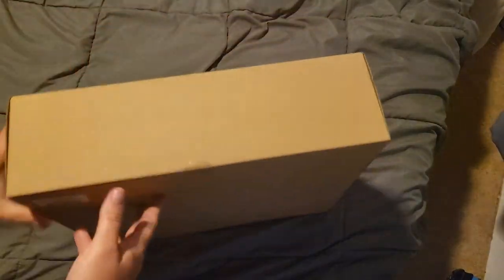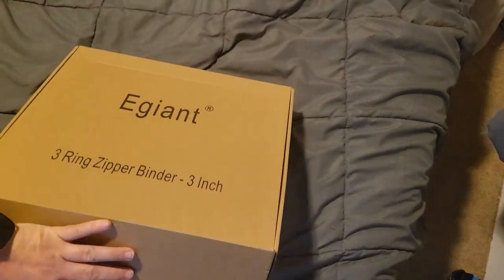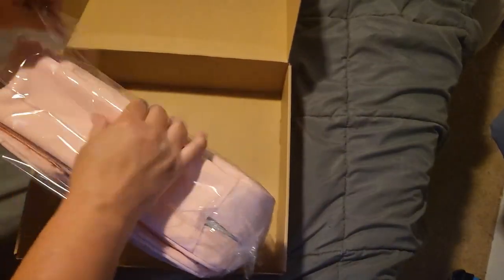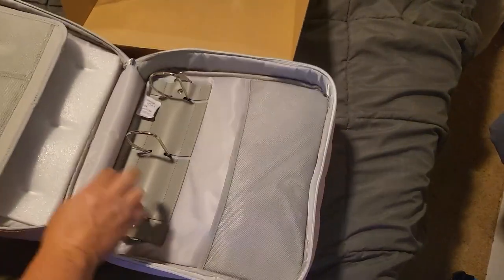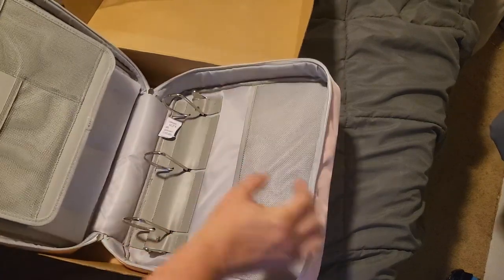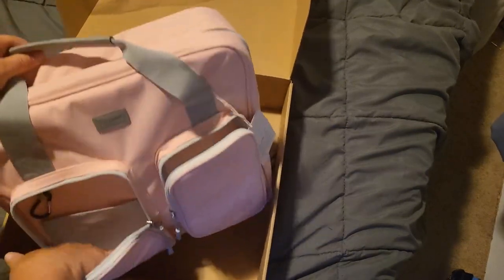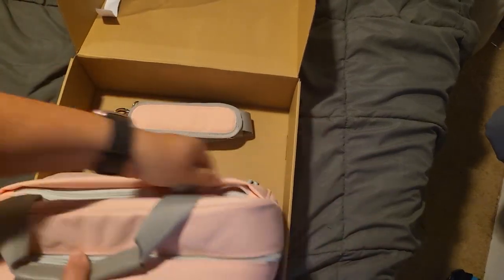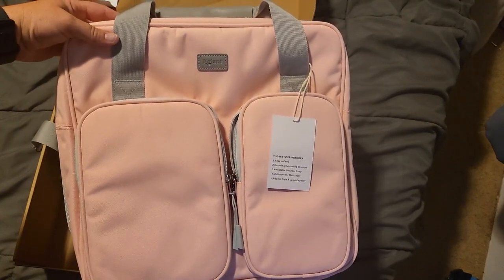egiant 3 Inch 3 Ring Zipper Binder Review, Heavy duty 3 ringer binder